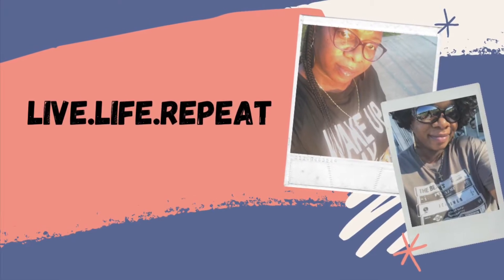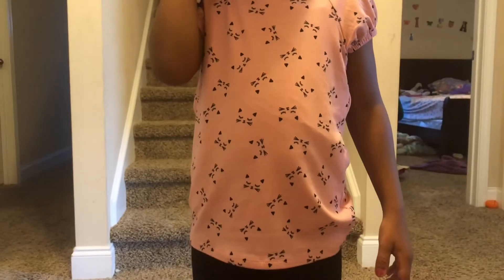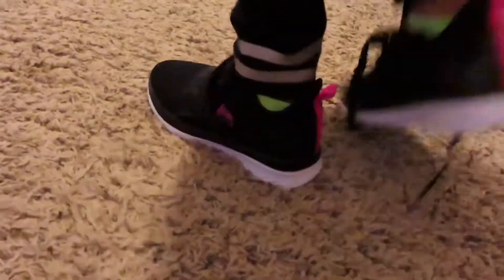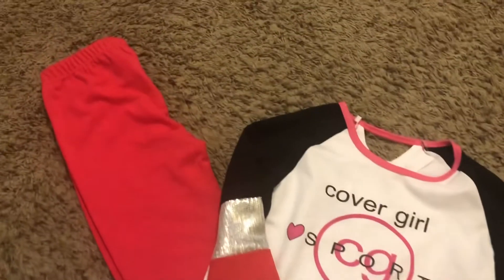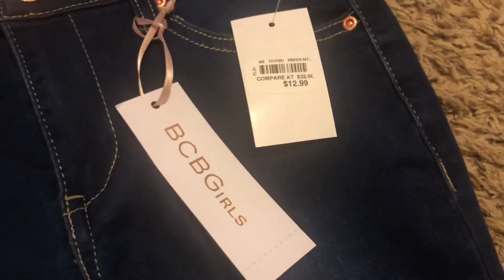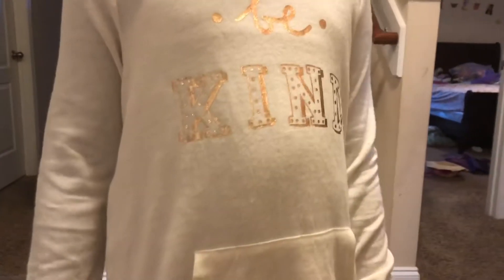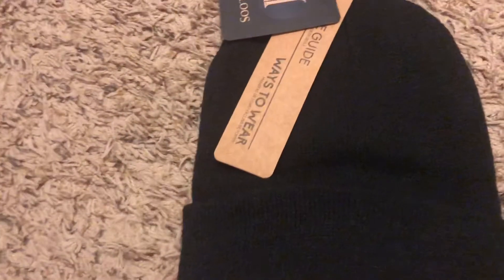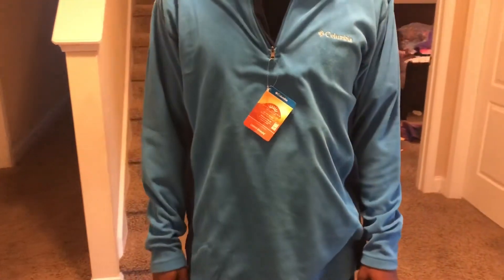Burke’s Outlet Haul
This is a small Burke’s Outlet clothing. My family was kind enough to model for me ❤️😂